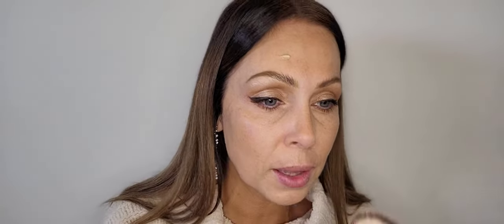The Perfect Red Lip/Holiday Makeup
Thank you for supporting my channel ❤️ Danielle

Brown Lip Liner:

Red Lip Liner:

Revlon
Super red: